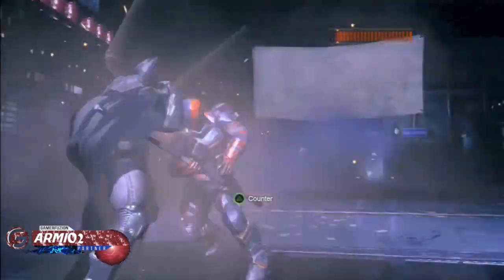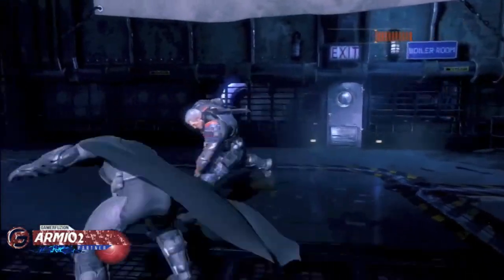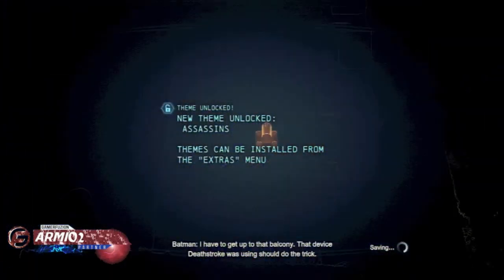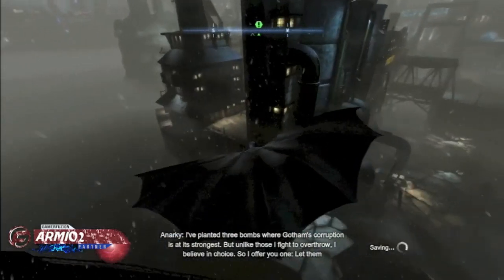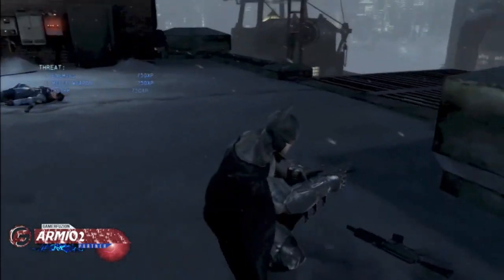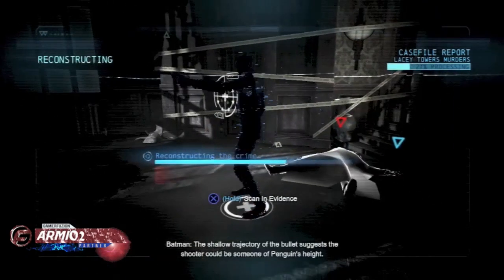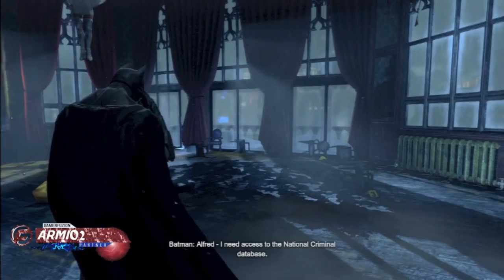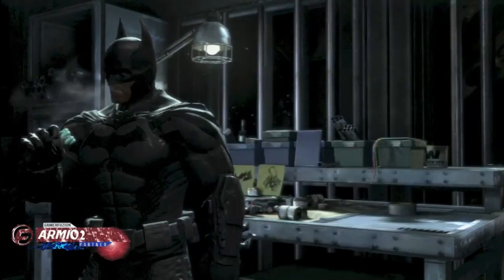Batman Arkham Origins Walkthrough Part 4 (Commentary)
This is a commentary walkthrough of the game Batman Arkham Origins on PS3.
Missions: Battle Deathstroke & Lacy Towers.